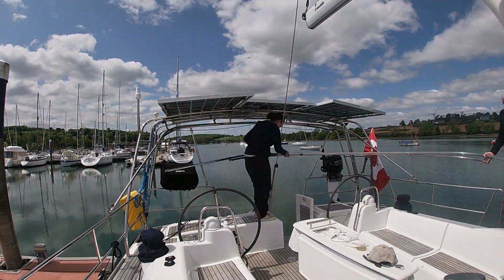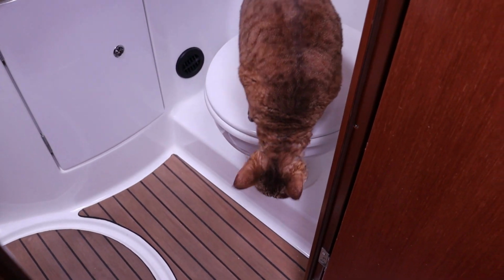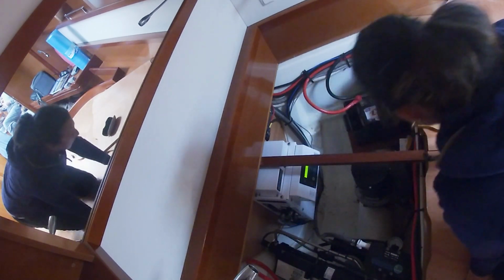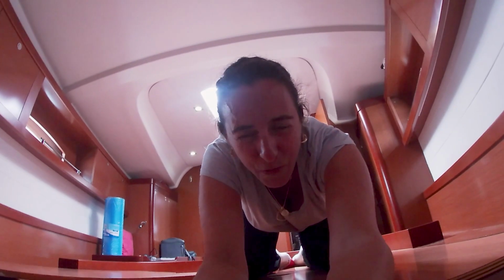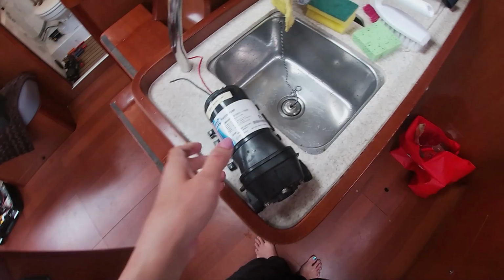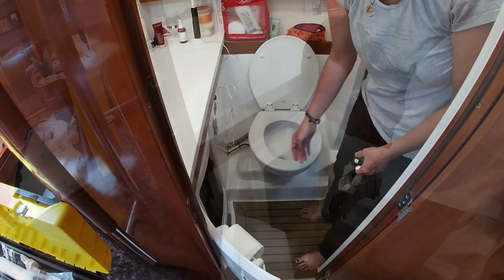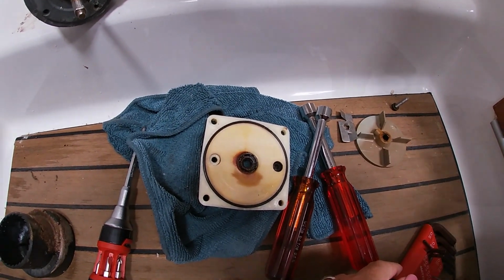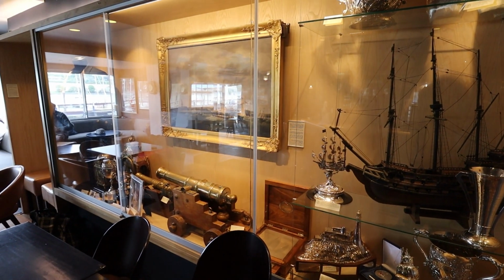Bilge Pumps and Headaches: Getting Gargoyle Ship-Shape Again! Ep.118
n this thrilling episode of our sailing channel, join us as we face unexpected challenges upon getting Gargoyle back in the water. Our peaceful evening at the dock takes a dramatic turn when the bilge pump kicks in and doesn't stop, causing panic as we fear we might be sinking. With quick thinking and a bit of chaos, we discover the culprit—a failed raw water pump on our aft head. This incident serves as a valuable reminder to always close those thru hulls when away from the boat.

As the night progresses, we encounter yet another issue with the forward head's macerator pump, where a dried-up O-ring leads to persistent water leaks. With both heads in need of repair, we must tackle the task at hand while also preparing Gargoyle for the open sea. From reassembling the enclosure to fitting sails and bringing general equipment back into service, we leave no stone unturned in our quest to get Gargoyle ship-shape once again.

Join us on this adventure as we share the ups and downs of sailing life, offering valuable lessons along the way. Witness our visit to the renowned Royal Cork Yacht Club and see how we handle this minor scare with composure and determination. Get ready to set sail with us as we bring Gargoyle back to her full glory and embark on new nautical escapades!

Yeah - Audionautix
Above Planets - Patrick Patrikios
We Marxh Together - Patrick Patrikios

Title Track Crazy About You by Liam Aidan

Cheers,
Kevin & Carla
00:00 Introduction
00:28 Welcome to Royal Cork Yacht Club
01:18 Hoisting the Courtesy Flag
01:44 Getting Gargoyle Ship Shape
03:04 Kevin Wrestles with Vodafone Issues
04:41 Depickling a Spectra Watermaker
06:54 Gargoyle has Sprung a Leak
07:09 Both Heads Leaking
08:25 Always Make Sure the Electrical is Reconnected
09:07 Now We Are Blowing Bubbles
09:30 Pump Rebuild Done Wrong
11:08 Gargoyle is back to Bristol!
11:24 Thank you Royal Cork Yacht Club
12:23 Bloopers